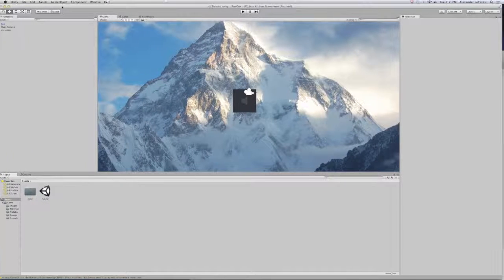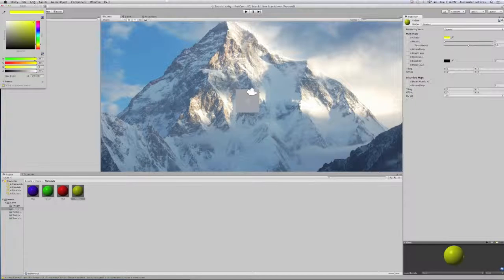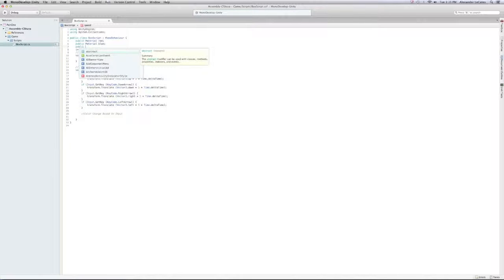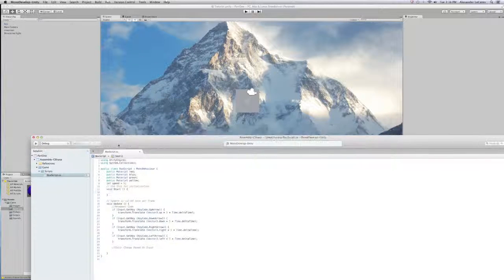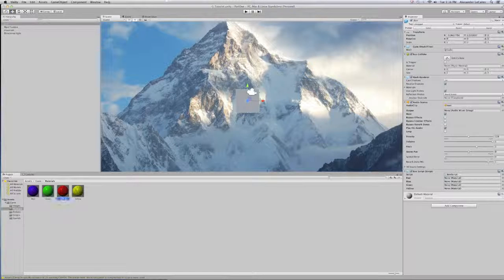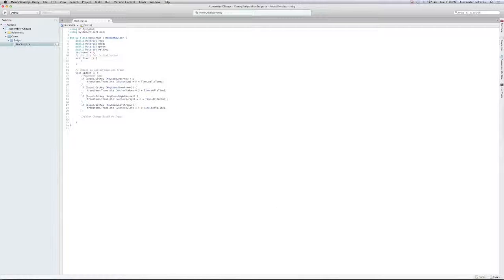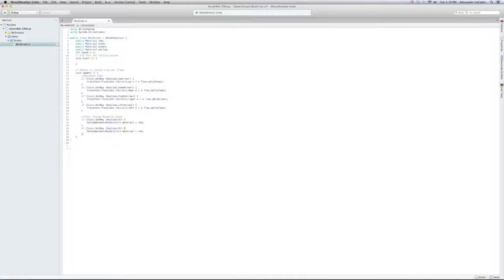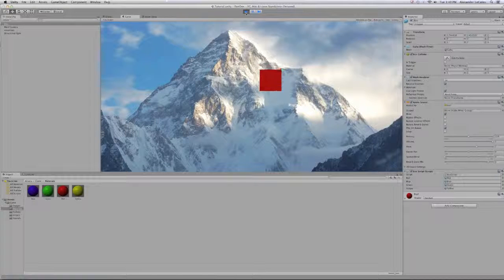Unity 2D Tutorial - Part 4